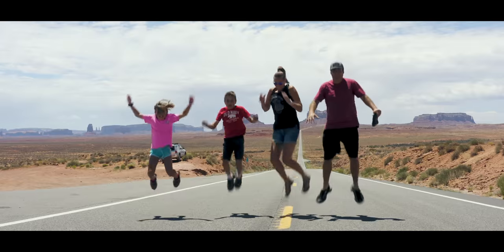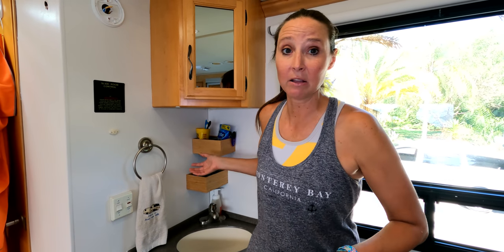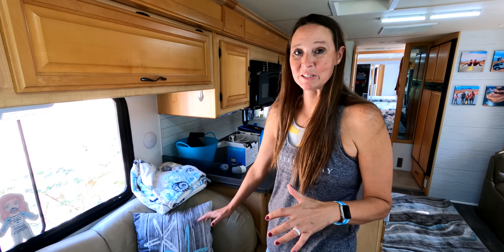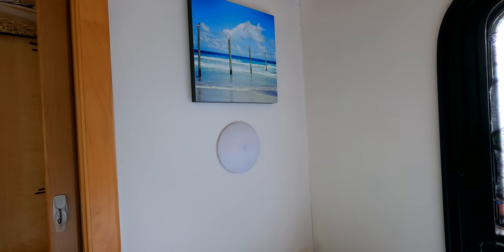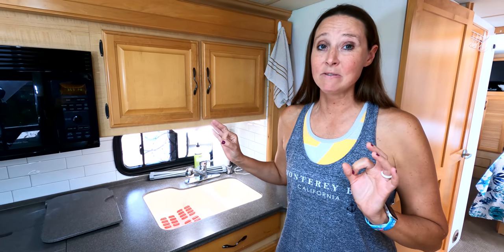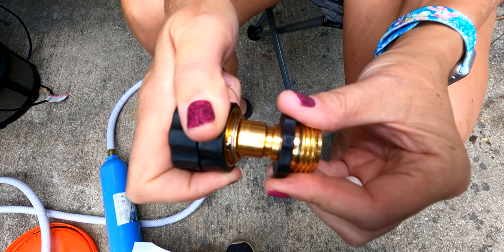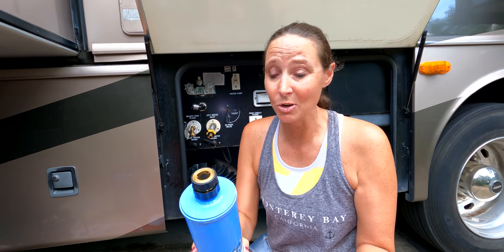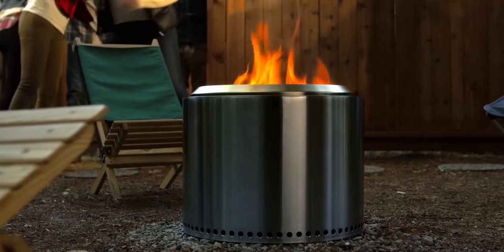EASY RV MODIFICATIONS & UPGRADES! Accessories Under $30 (Part 2)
RV Hacks and mods on the CHEAP! This video is part 2 of our Favorite RV hacks, mods, upgrades and tips and tricks for RV Living. We saved under $30 items for THIS video!⬇️⬇️ Click Show More ⬇️⬇️

In this video, we show you our Favorite products UNDER $30!
Water hose quick connect
Button lights
Dish dry rack that rolls up
Microfiber travel towels - quick drying
Venture4th gave us a great discount for our viewers! Save 25% by using the code: 25OFF259 - check them out on Amazon

Venture4th gave us a great discount for our viewers! Save 25% by using the code: 25OFF259

Nano tape for mounting

Shelf liner to set things on the counter so they don’t move